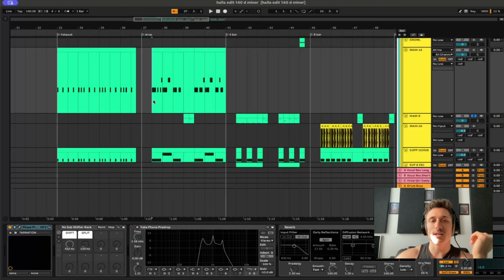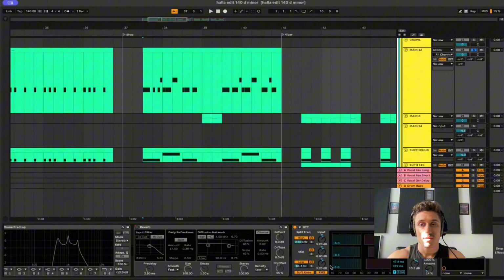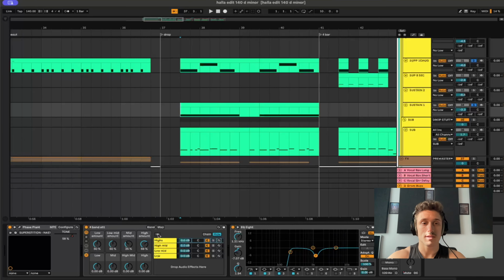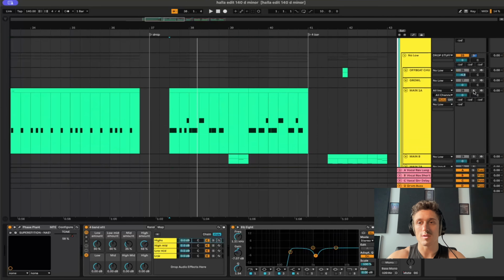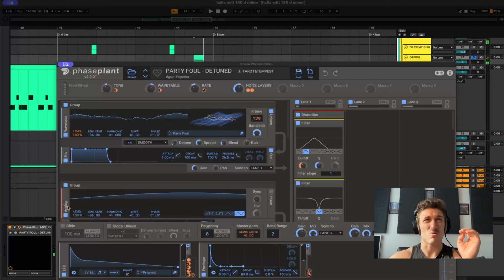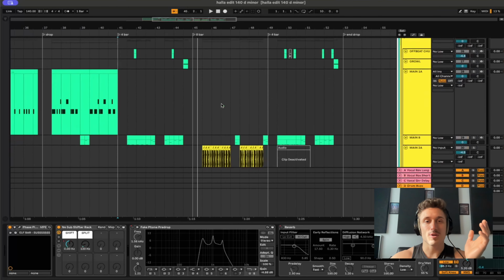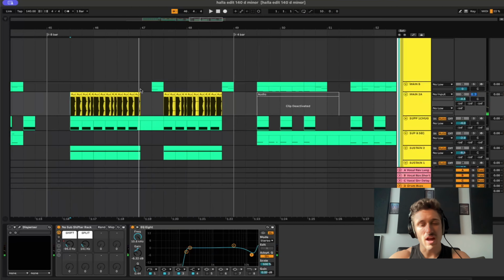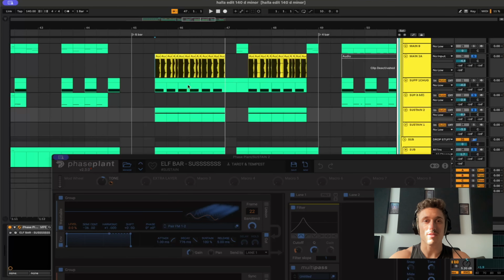TEAROUT HAS NEVER BEEN EASIER!! [DROP TUTORIAL]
(please message on instagram before booking 1on1 for eligibility)

ROID RAGE VOL 1 [SERUM PRESET, SAMPLE PACK, ABLETON 11 TEMPLATE & PROJECT FILE]

Free Resources:
-ABLETON 11 TEMPLATE:
Free Sample Packs:
-Wheysted Basses from ther Underworld:
Free Dubstep Project File:
BOSSFIGHT DUBSTEP PROJECT FILE: